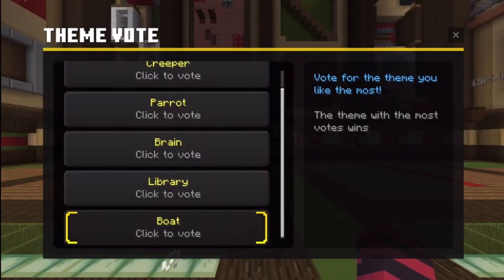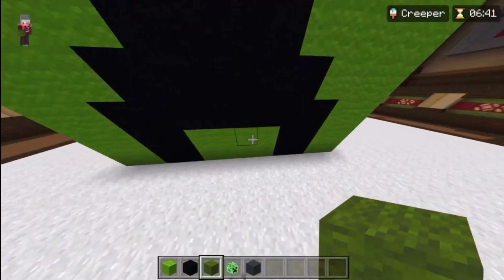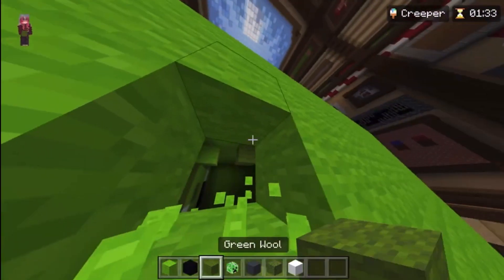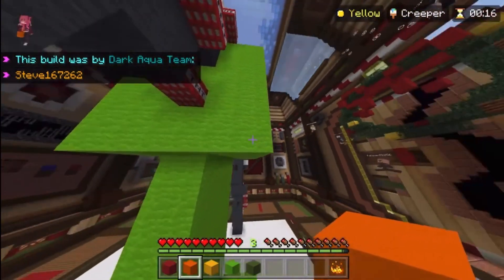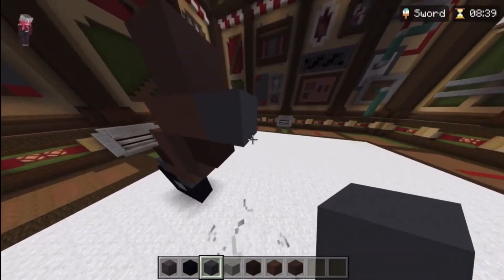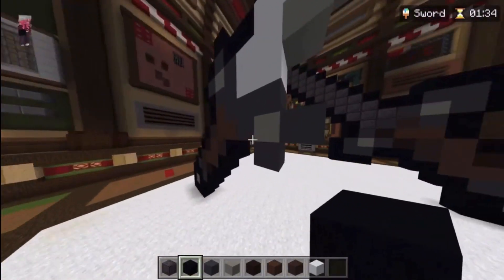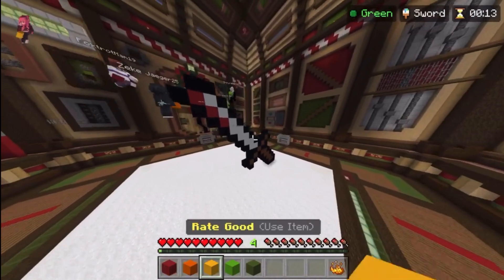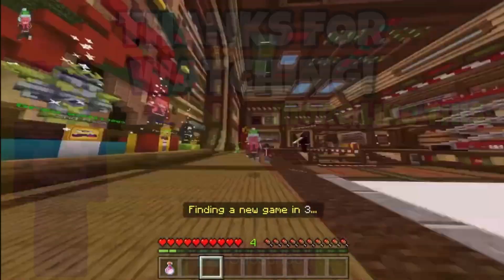WHO BUILT THIS?? | Hive Just Build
ive decided to go back to regular judt build bc we've all seen off topic does not ever work for me🤺